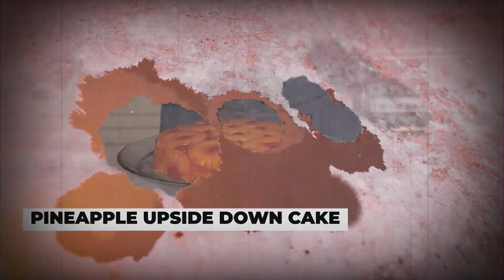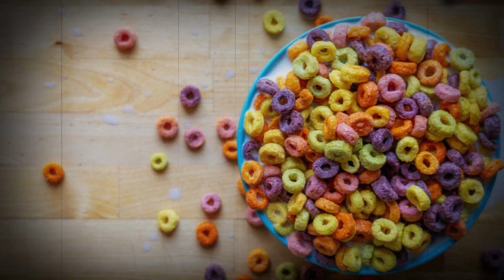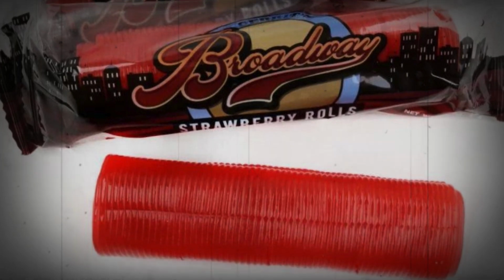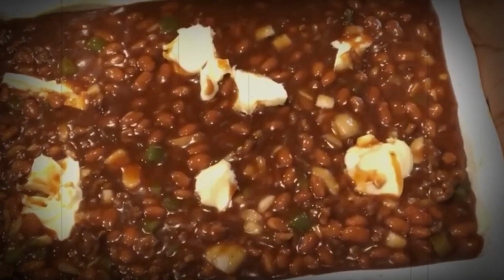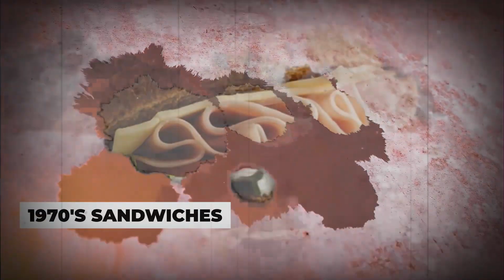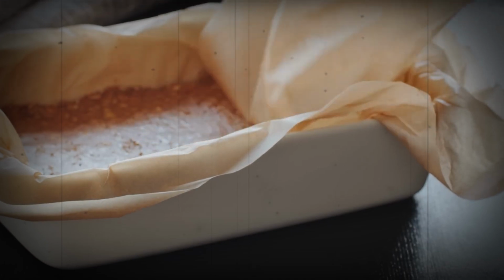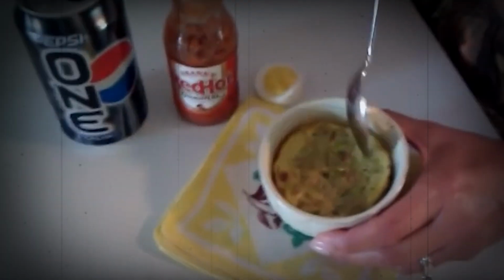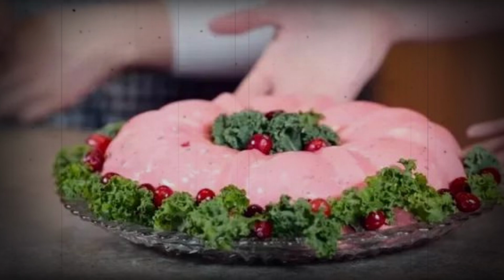25 Forgotten Foods From The 1970s, We Want Them Back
25 Forgotten Foods From The 1970s, We Want Them Back

From classic snacks to iconic dishes, we taste test and reminisce about the culinary delights of the past. Join us on this nostalgic journey and discover which vintage treats are still worth bringing back today!